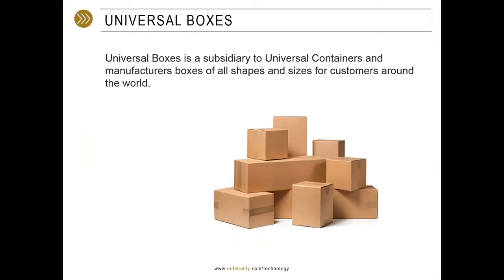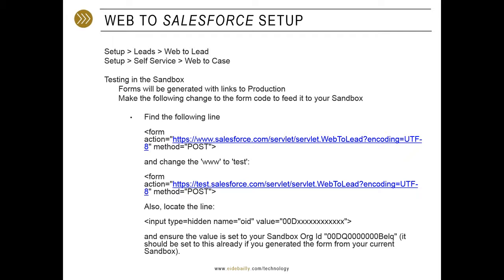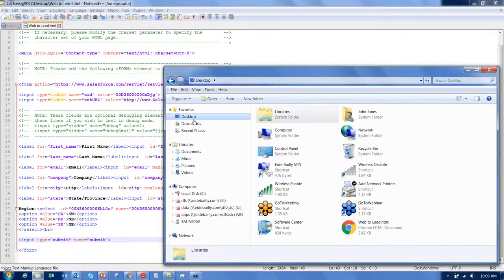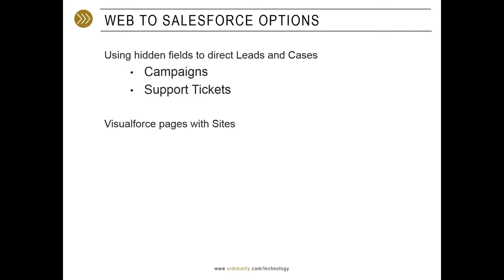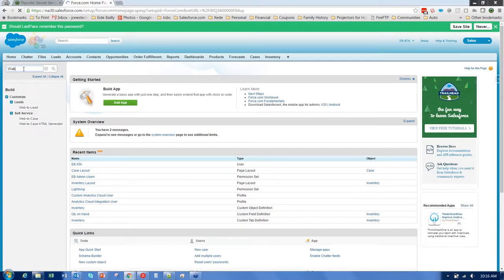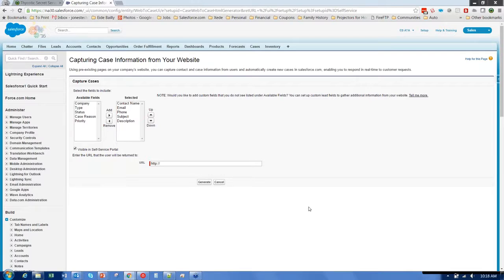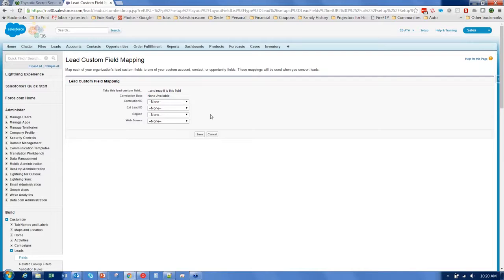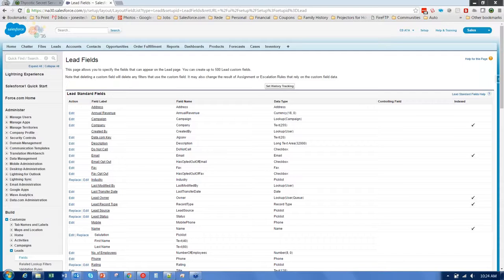Web Forms for Salesforce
Webinar recording teaching about web forms in Salesforce. (Apologies for the audio issues!)